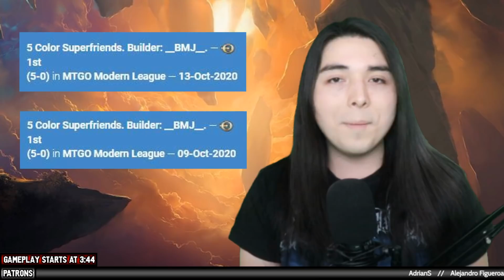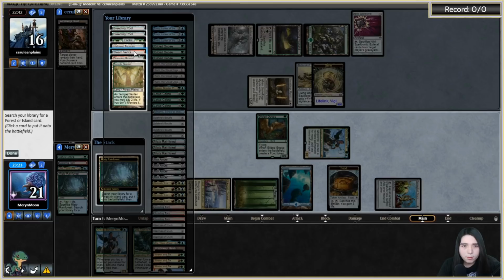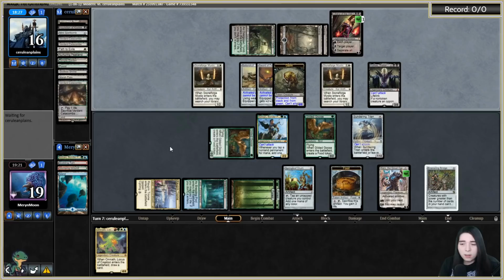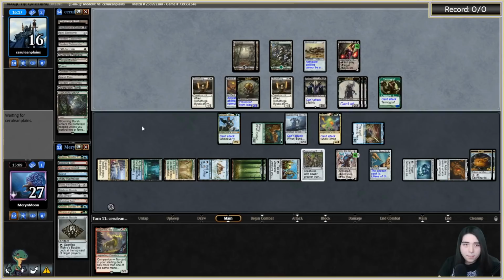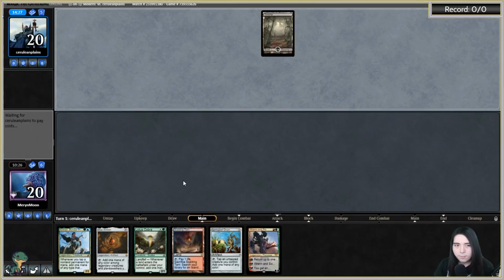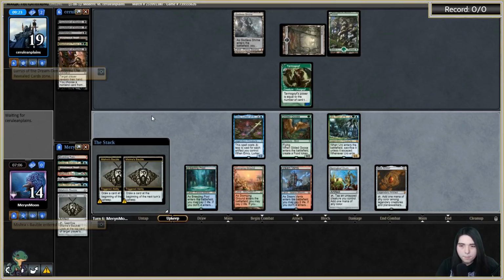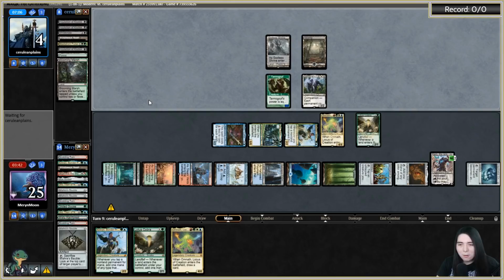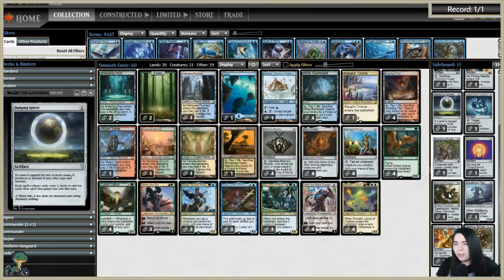🌈 4c OMNATH EMRY RAMP 🌈 Crazy Unique Deck! 【 MTG Modern Gameplay 】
Today we are playing some 4 Color Omnath Emry Ramp that user _BMJ_ took to not one, but two 5-0 finishes in MTGO Modern Leagues back to back. So this deck is some serious business. Omnath Locus of Creation has some massive landfall synergies. When lands enter, we get to gain a bunch of life and ramp aplenty, allowing us to play huge things we grab with Karn the Great Creator. Emry is there alongside to generate value, reanimating things such as Mishra's Bauble and Mox Amber for card advantage and extra ramp. Even more so if we have Kinnan Bonder Prodigy. This deck has lots of different and weird synergies that supposedly should work well together. So let's see what it can do.